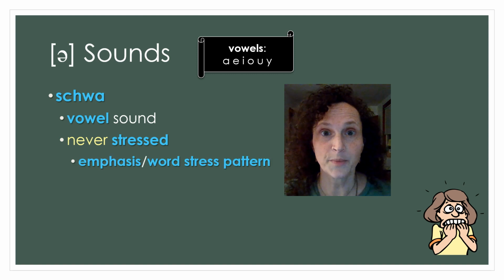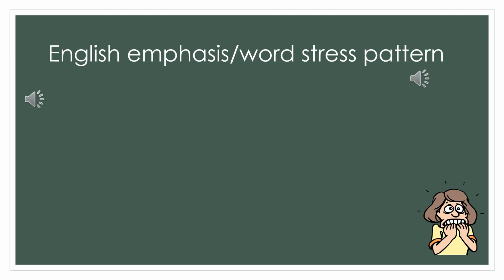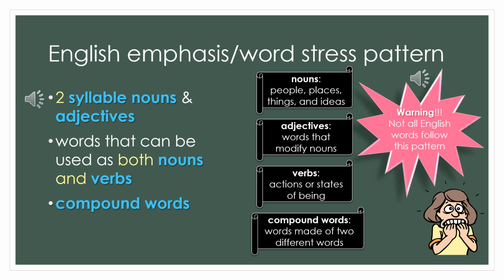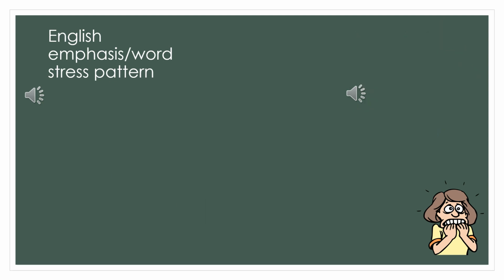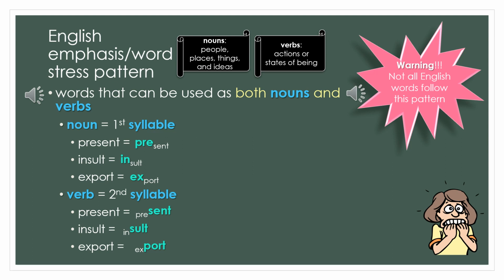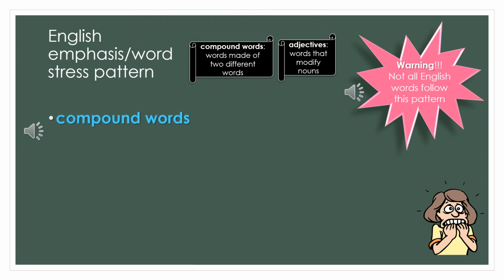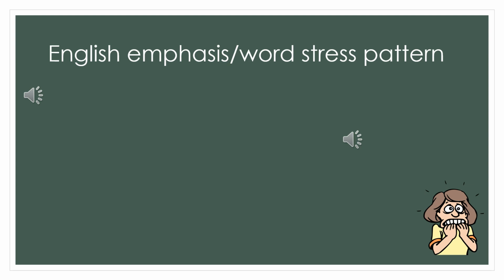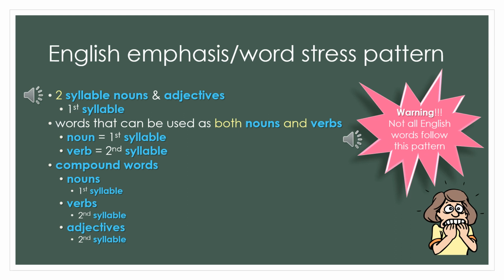Unit 1C - [ə] [ɜː] Pronunciation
This is the lesson for Unit 1C - [ə] [ɜː] Pronunciation.  The subtitles are turned on.